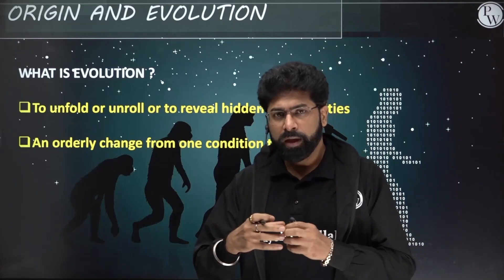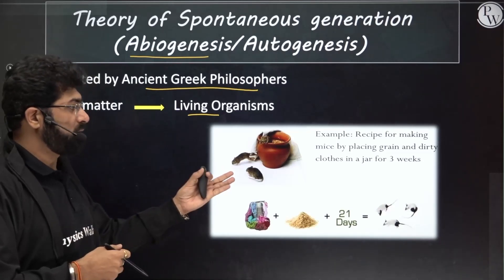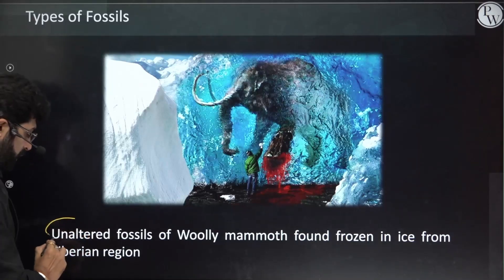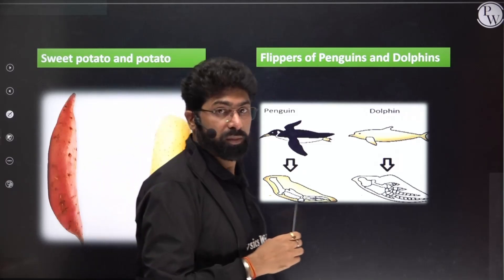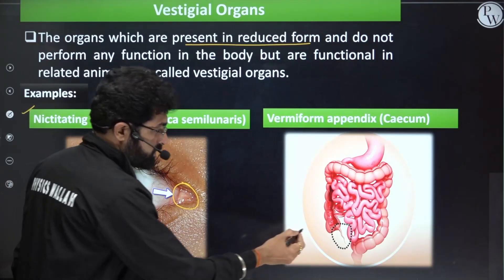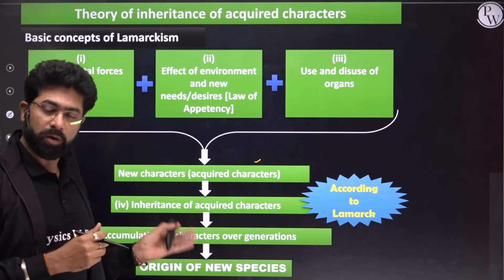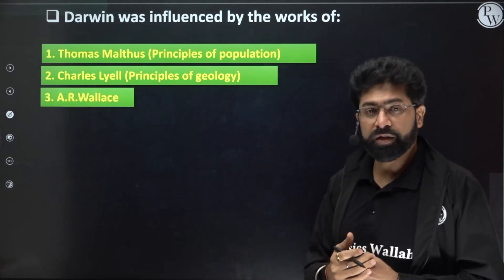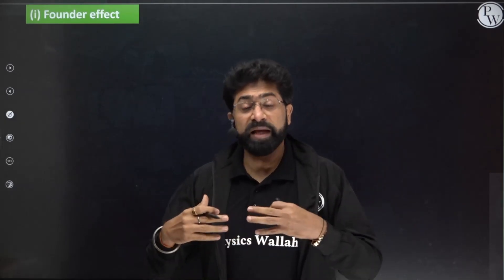Evolution - One Shot Lecture | CHAMPION - JEE/NEET CRASH COURSE 2022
📝 For complete notes of Lectures, visit Champions-JEE/NEET Crash course Batch in the Batch Section of PhysicsWallah App/Website.

In this ongoing Champions-NEET Crash course, Vicky Vaswani Sir of PhysicsWallah is explaining to you about Evolution.

In this one shot, we have covered these important topics –
•        Theories for Origin of Life
•        Evidences for Organic Evolution
•        Theories of Organic Evolution
•        Genetic drift
•        Hardy-Weinberg Principle
•        Examples of Natural Selection
•        Genetic Basis of Adaptations
•        Artificial Selection
•        Types of Natural Selection
•        Geological Time Scale
•        Reproductive Isolation
•        Speciation
•        Types of Evolution

There are many other important topics of Biology that we are going to cover in upcoming videos of JEE/NEET 2022 exam.

🔴 Batch Details :-

• PDF Notes of each Lecture will be available on the PW App.

• NCERT Oriented Live Session by Top Faculties of India.

• Entire Syllabus from the JEE/NEET point of view will be covered in one shot.